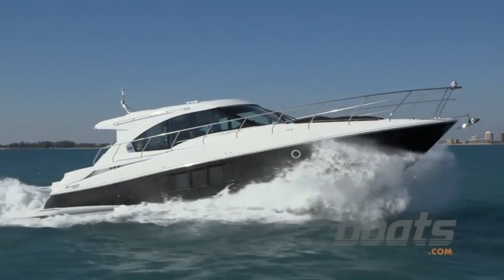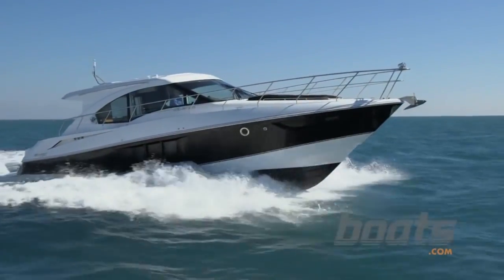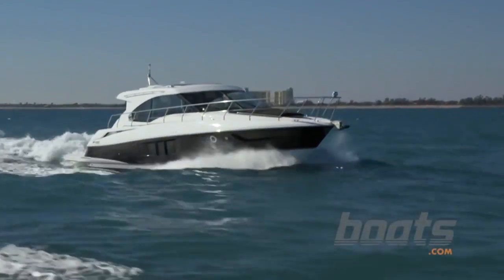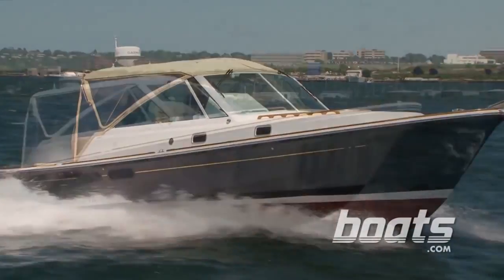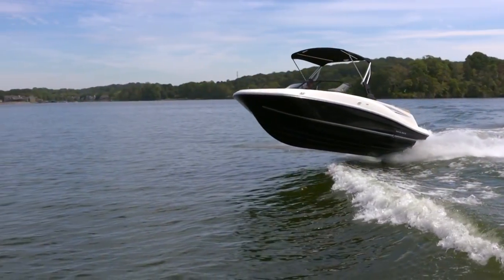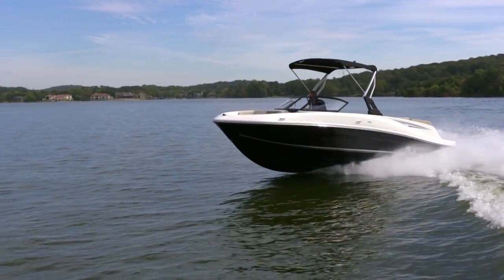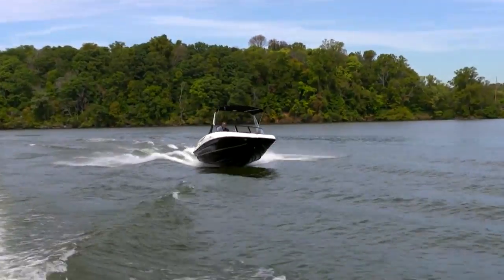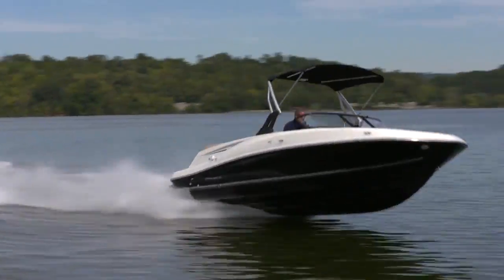Boating Tips: 3 Tips for Handling Heavy Seas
If you run a boat, sooner or later you'll encounter large waves and rough seas. In this quick video, boats.com Senior Editor Lenny Rudow shows us three boat handling tips that will help you smooth out the ride, when powerboating becomes a bit difficult due to heavy seas.